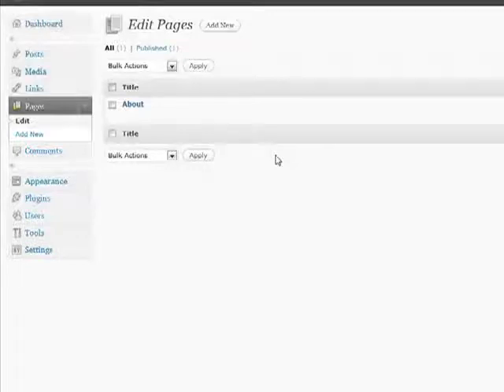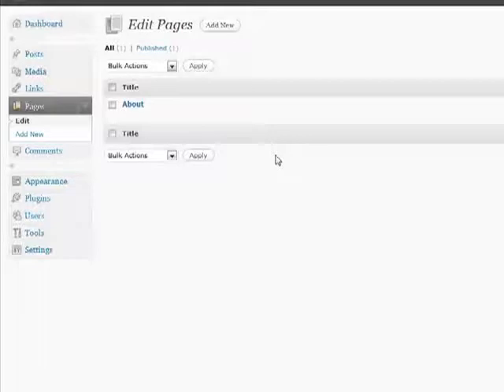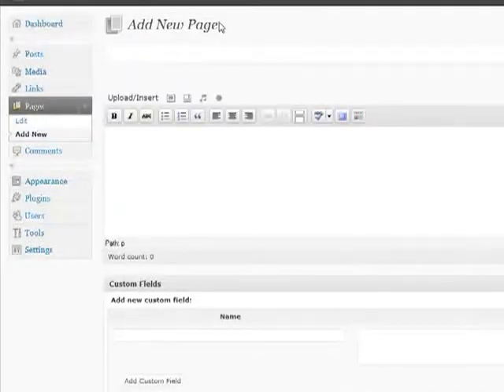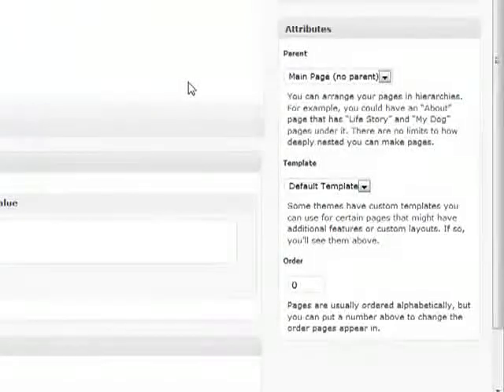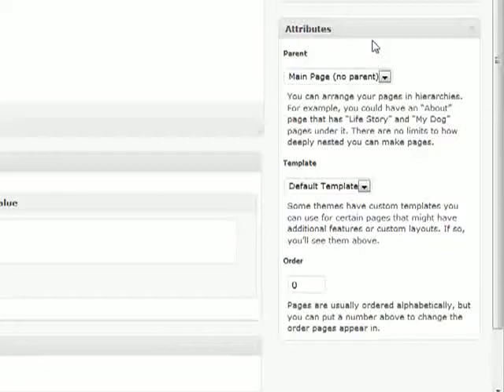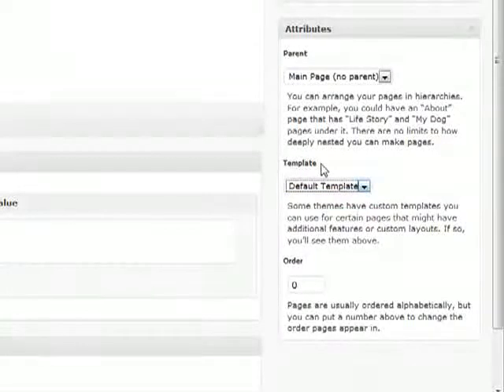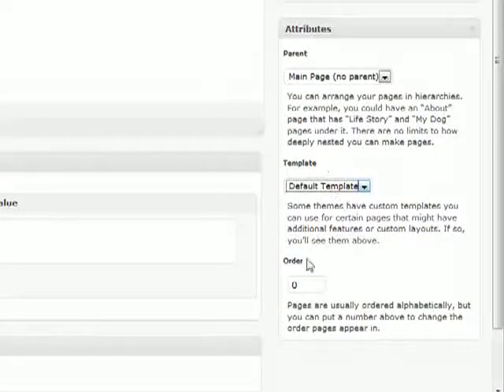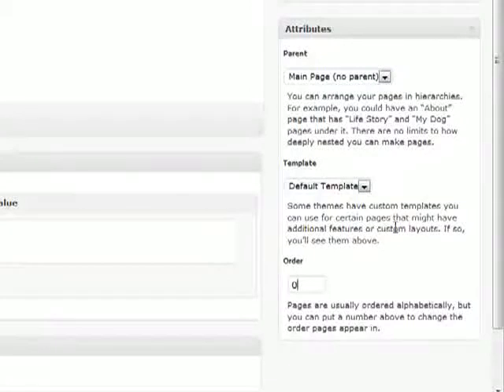BKJ Hosting WordPress Part 6 Pages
We at bkj hosting would like to help you